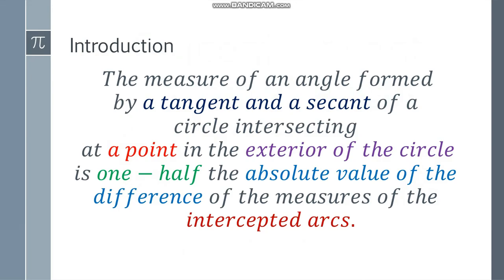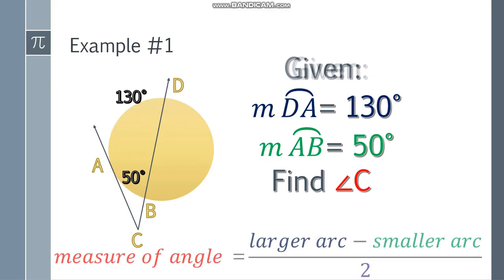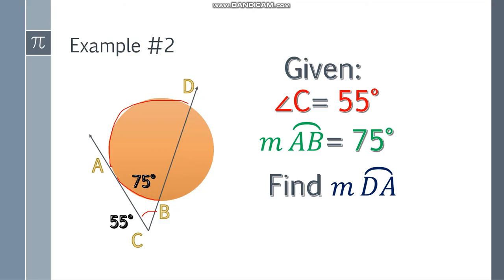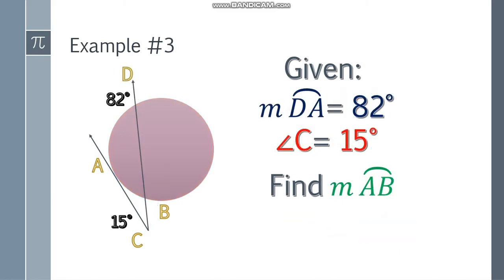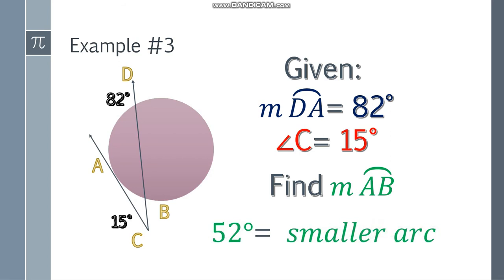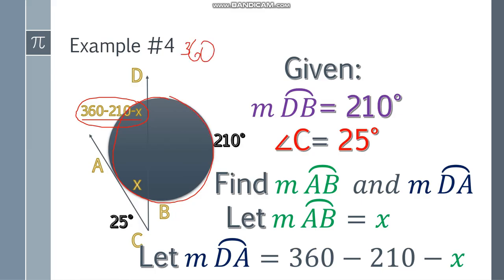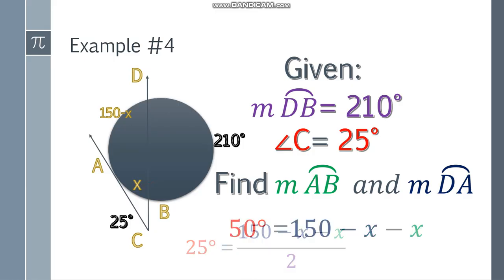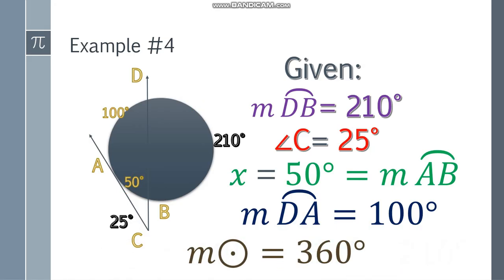How to Solve Tangent-Secant Angle Theorem (English-Explained)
An easy approach in solving Tangent-Secant External Angle Theorem

Other videos about Circles like Two Secant External Angle Theorem etc. will be uploaded soon, and the links will be placed here.